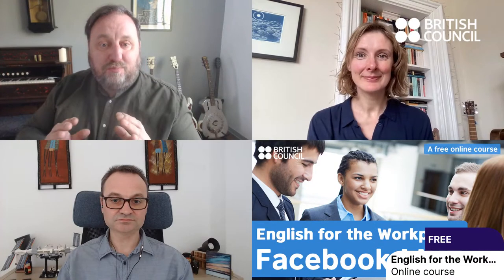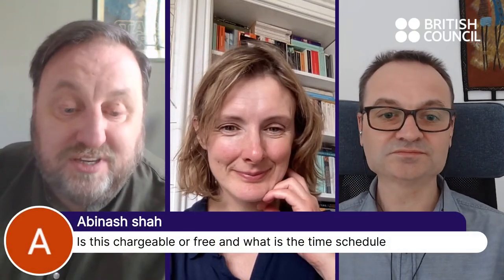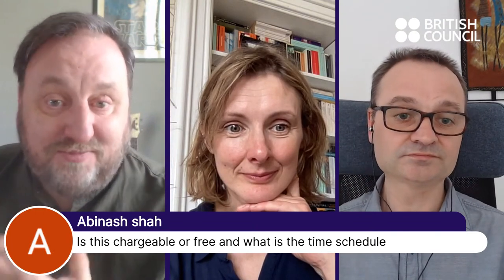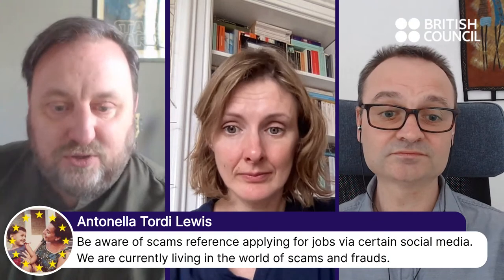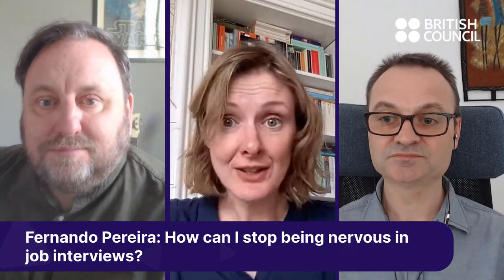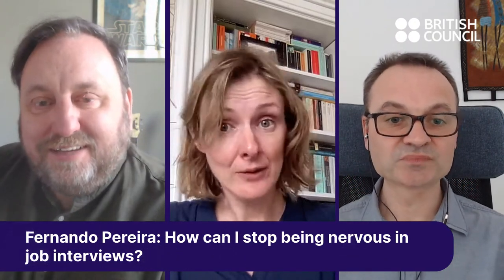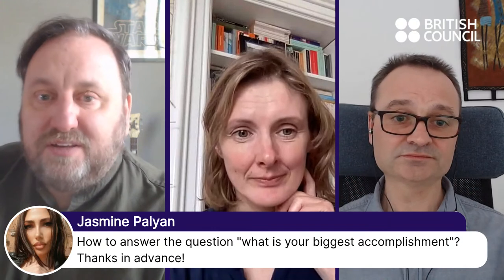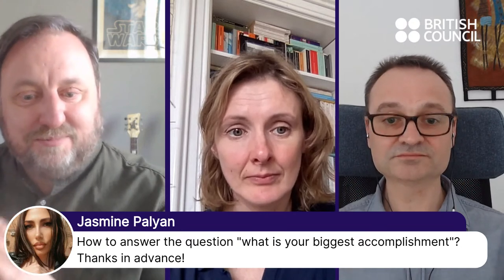English for the Workplace LIVE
Join our educators today to get answers to all your questions about looking for work, applying for jobs, attending interviews and working internationally!

Neil